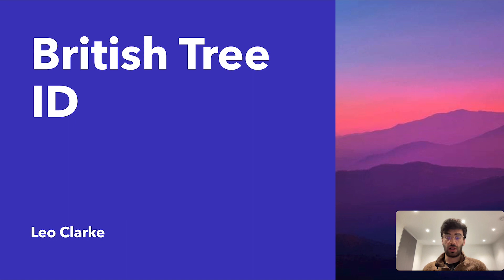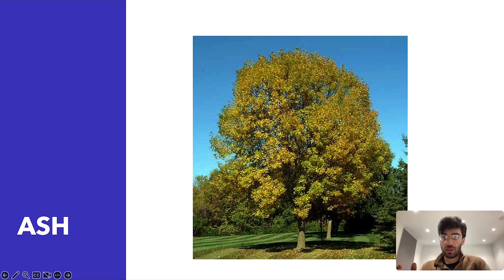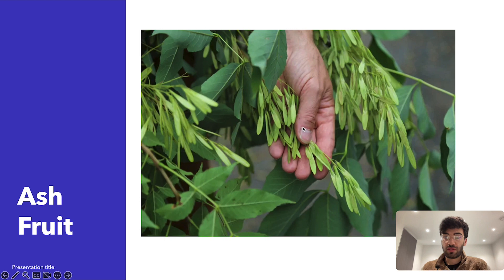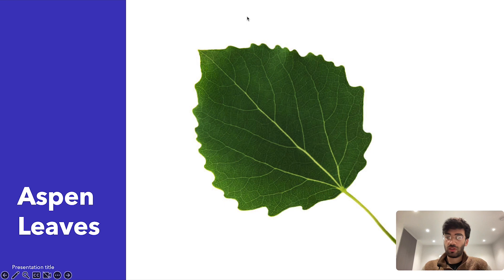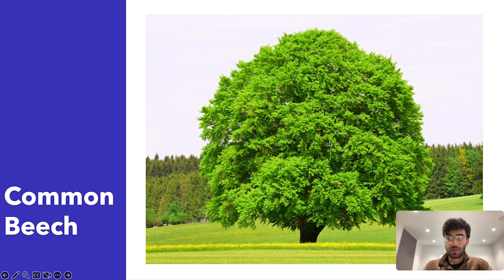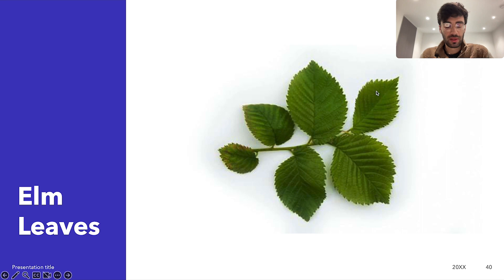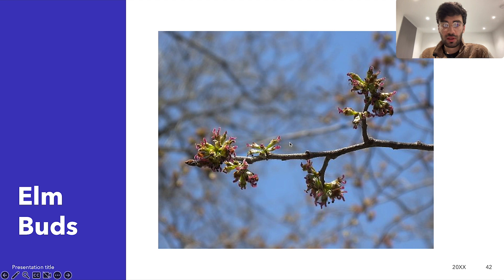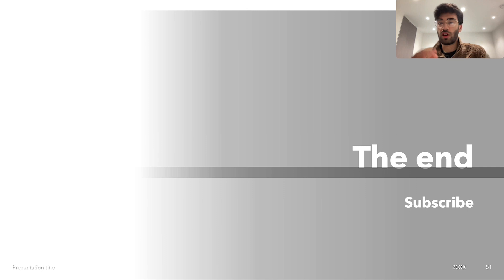Basic British Tree Identification (for Beginners)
Basic British Tree Identification.
In this video, I cover how to ID basic trees that are found in Britain. I cover the leaf shape and seeds. As well as if the buds are opposite or alternative. If there are any mistakes in this video please post in the comments section.